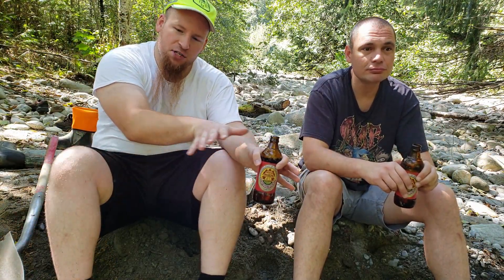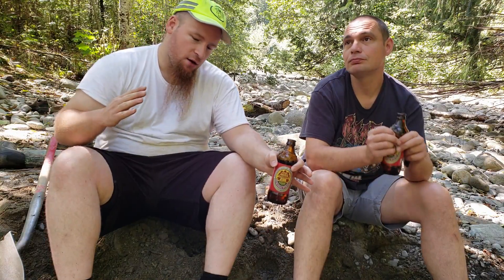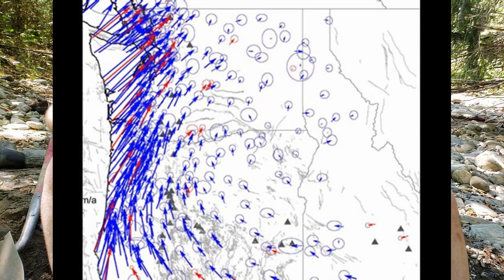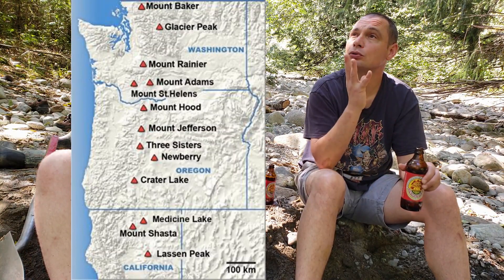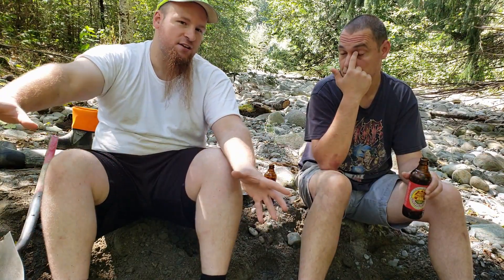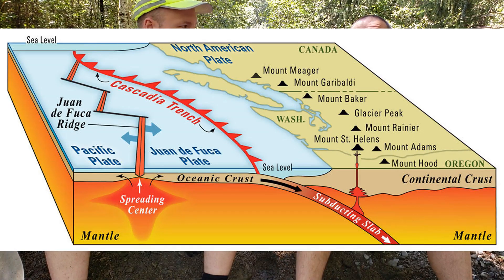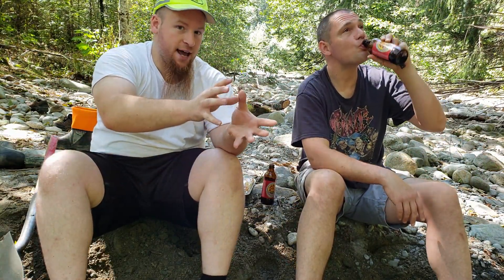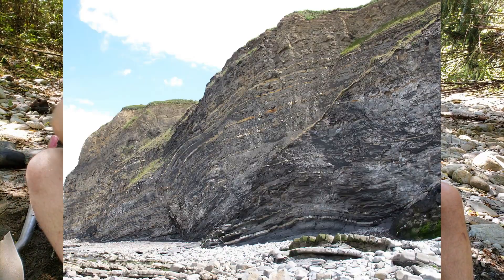Washington Gold and Geology 2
Enough of you liked last week's short overview lesson on geology that we're gonna make it a series! Here's Episode 2!

None!